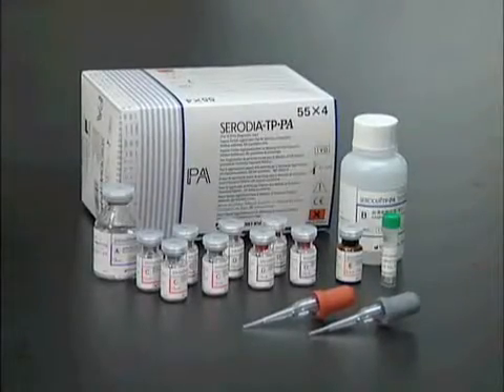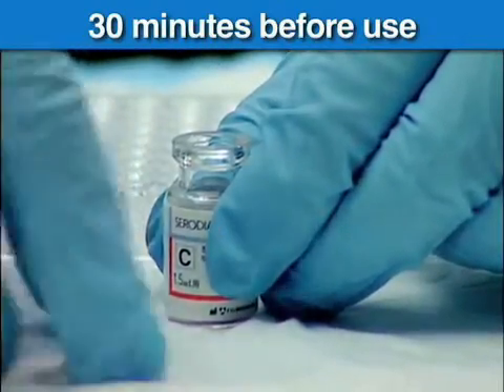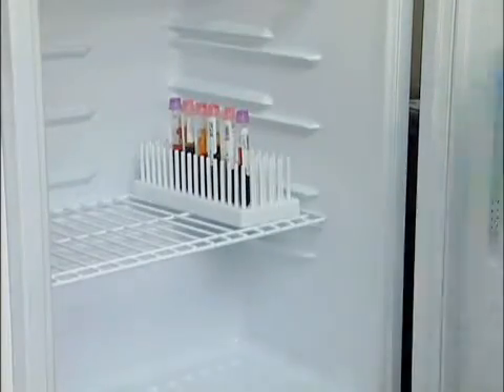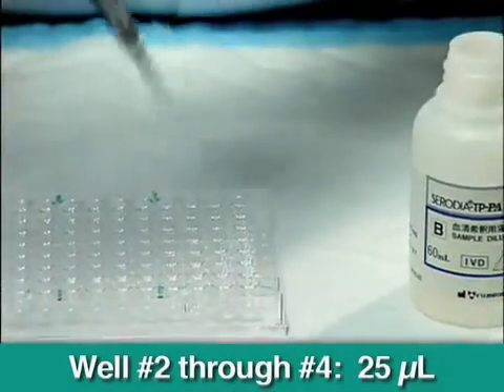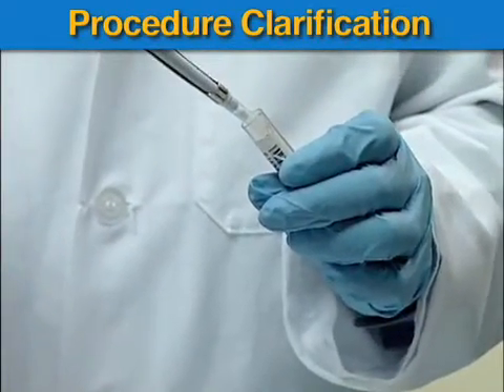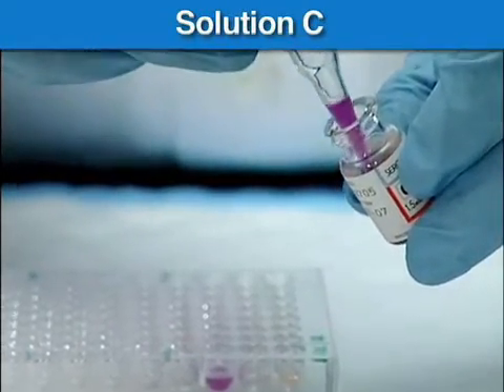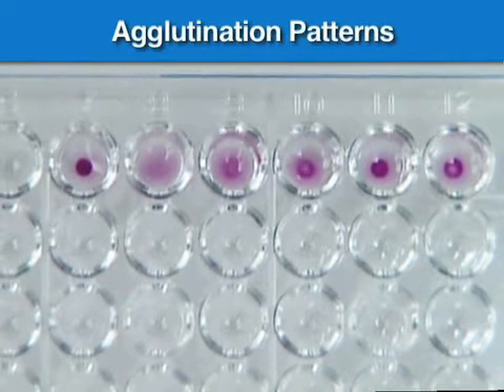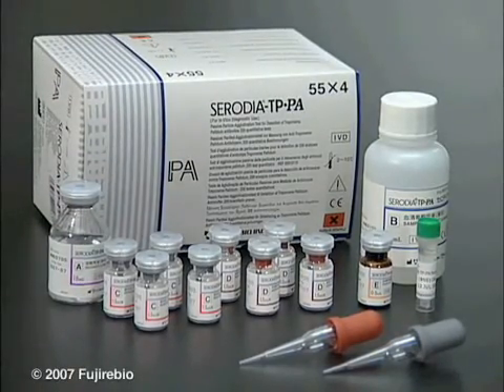SERODIA®-TP•PA - detection of antibodies to Treponema Pallidum in human serum/plasma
SERODIA®-TP•PA is an in-vitro diagnostic test kit for the detection of antibodies to Treponema Pallidum in human serum/plasma. This test is based on Fujirebio's particle-agglutination assay using gelatin particles coated with purified pathogenic Treponema Pallidum (Nichols Strain). These coated gelatin particles are agglutinated in the presence of antibodies to Treponema Palladium in human serum/ plasma.